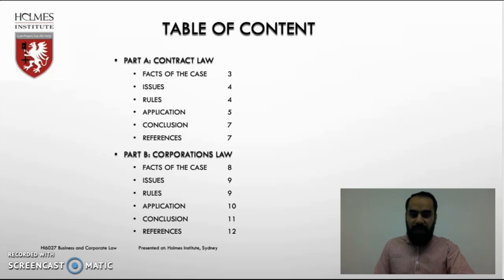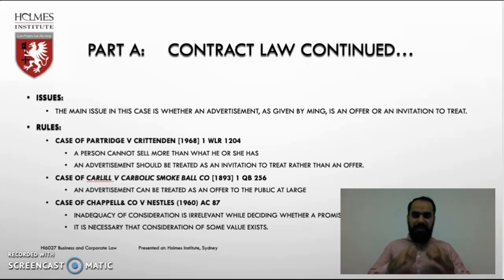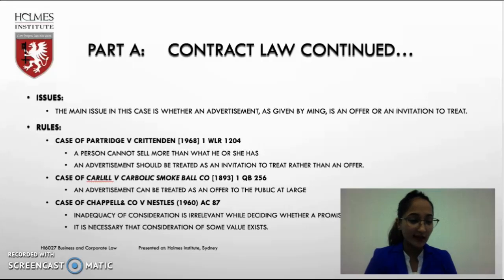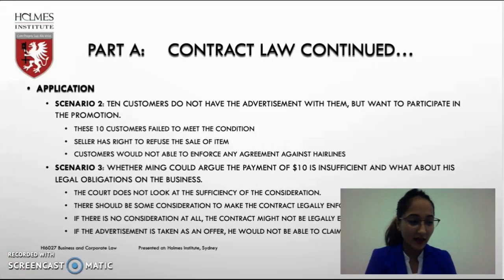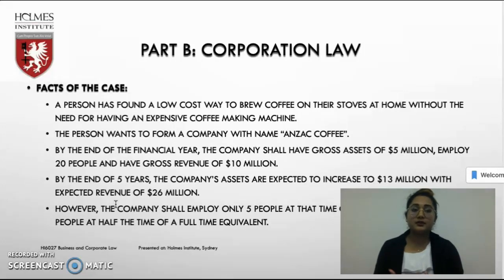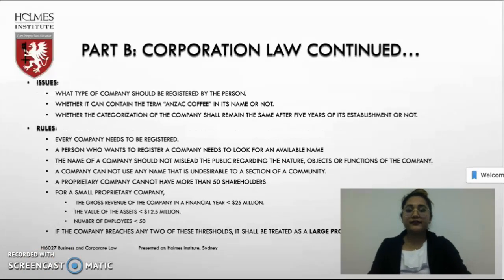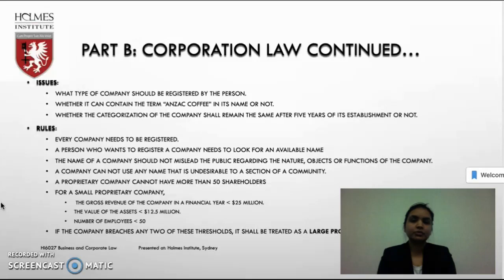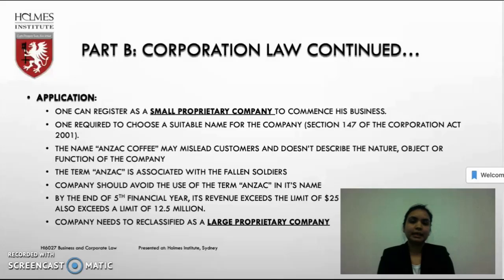HI6027 s1 Group 11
A Group Presentation on Business and Corporate Law on "Holmes College, Sydney"
Presenters:
Muhammad Usman Iqbal
Deepa Shrestha
Sonu Chhetri
Alisha Khadka